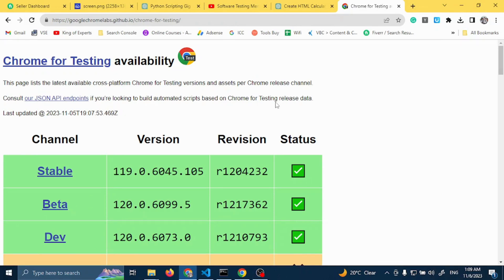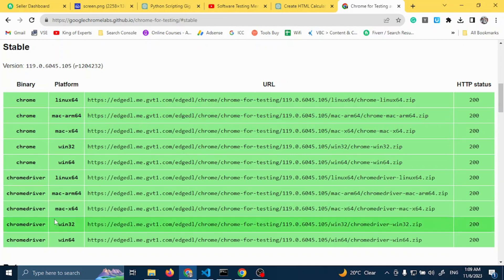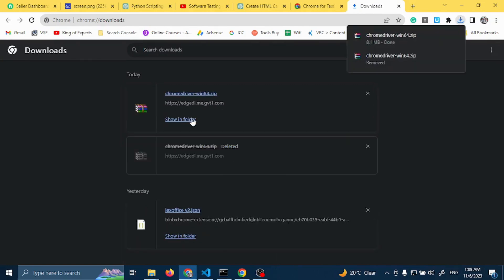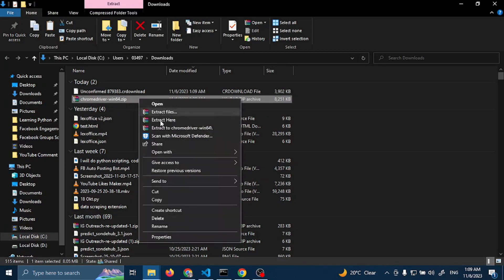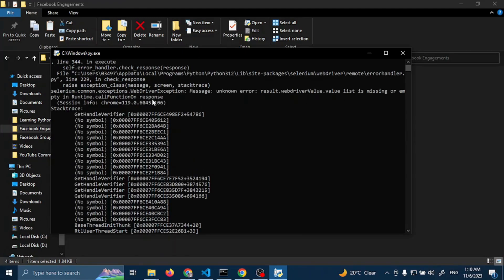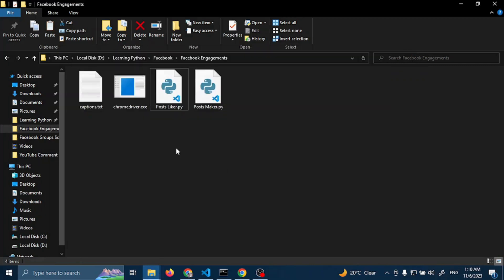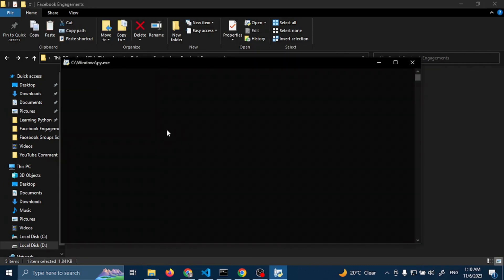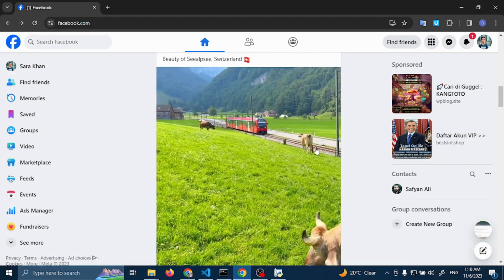How to Download Chrome Driver 119 version And Above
Learn the easy steps to download Chrome Driver version 119 quickly and efficiently. In this tutorial, we'll guide you through the download process, providing the necessary links and step-by-step instructions. Stay updated with the latest version and ensure seamless compatibility with your automation scripts.

Topics covered:

1. Introduction to Chrome Driver 119
2. Step-by-step download guide
3. Ensuring compatibility with automation scripts

Don't miss out – stay informed, and get the right version for your needs.

How to Download Chrome Driver 119 version
How to Download Chrome Driver for selenium
chromedriver
chromedriver update
chromedriver install
chromedriver tutorial
how to download chromedriver,
how to download chromedriver for selenium,
how to download chromedriver for selenium for windows 64 bit,
how to download chromedriver exe file,
how to download chromedriver for windows,
how to download chromedriver for selenium in windows,
how to download chromedriver for selenium in python